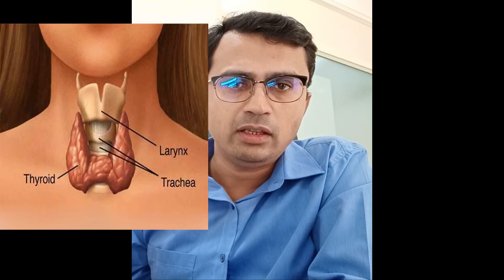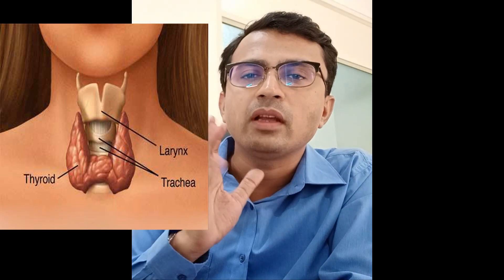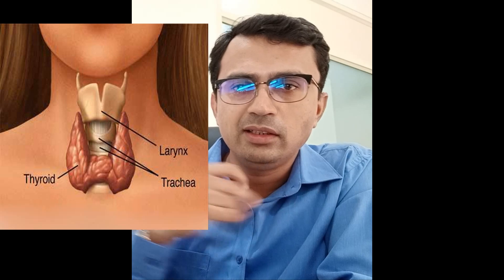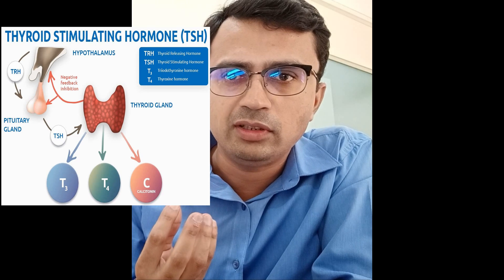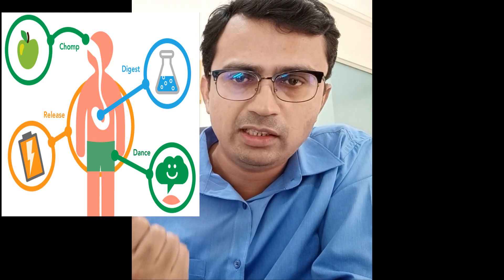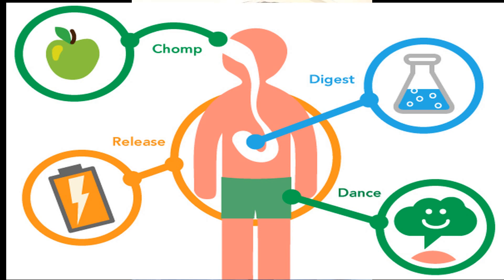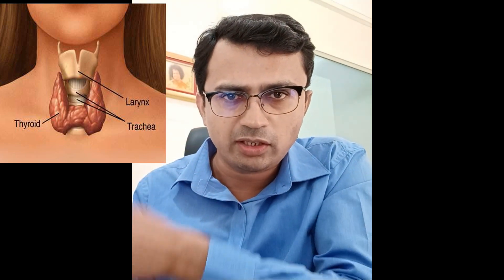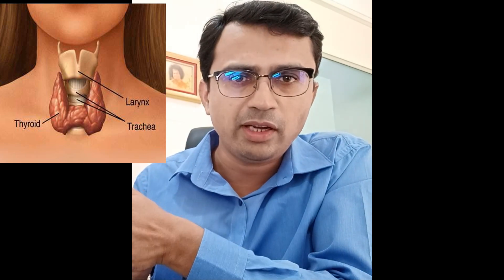ಡಯಾಬಿಟಿಸ್-ಥೈರಾಯ್ಡ್ ಜೊತೆಜೊತೆಯಲಿ Diabetes-Thyroid diseases Dr Shreekanth Hegde Kannada vlog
ಡಯಾಬಿಟೀಸ್ ಇರುವವರಿಗೆ ಥೈರಾಯ್ಡ್ ಸಮಸ್ಯೆ ಕೂಡಾ ಬಂದಾಗ ಶುಗರ್ ಕಂಟ್ರೋಲ್  ನಲ್ಲಿ  ವ್ಯತ್ಯಾಸವಾಗಬಹುದಾಗಿದೆ. ಇದುಹೇಗಾಗುತ್ತದೆ ಎಂಬುದನ್ನು ಇಲ್ಲಿ ನೋಡೋಣ.

ಶೇರ್ ಮಾಡಿ ಮತ್ತು ನಮ್ಮೋಂದಿಗೆ ಕೈ ಜೋಡಿಸಿರಿ. ನಾವೆಲ್ಲ ಒಟ್ಟಾಗಿ ಸರಿಯಾದ ಜ್ನಾನವನ್ನು ಹಂಚೋಣ!

Diabetes patients can have concurrent thyroid illness and it can aggravate the sugar control...Let’s learn more on this.